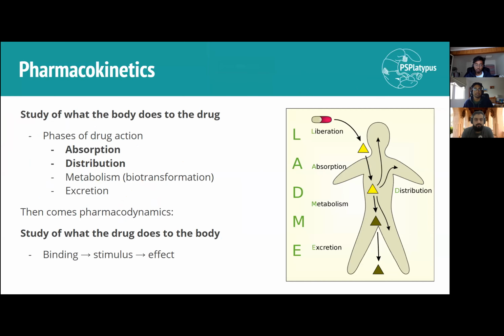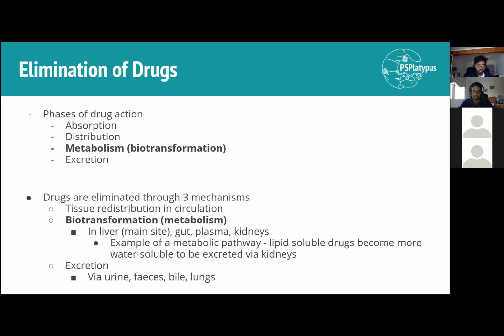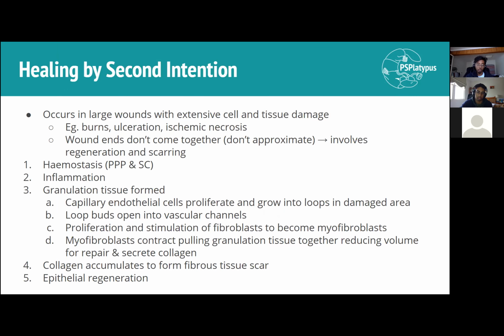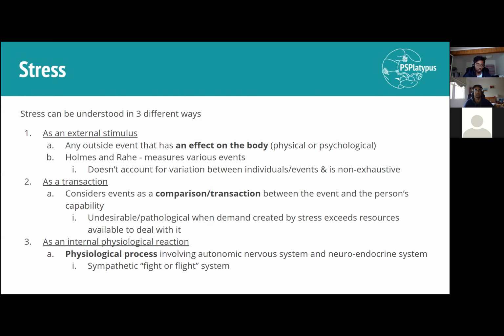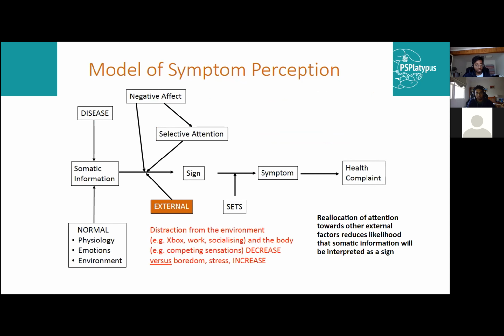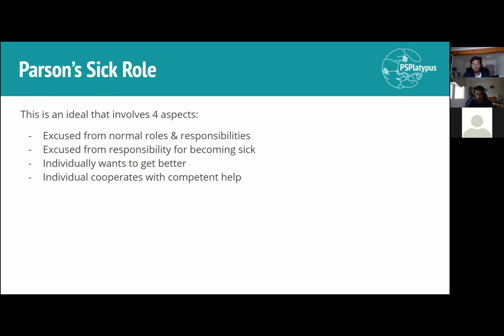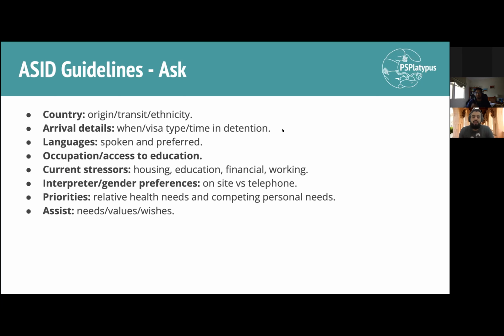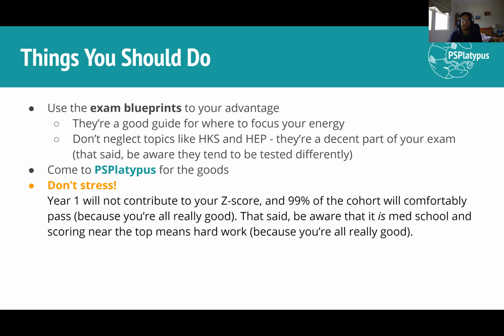Week Ten | PSPlatypus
Delivered live on the 10th of May.

📚Topics Covered:

Pharmacokinetics (0:20)
Tissue Healing and Repair (18:56)
Cell Death and Apoptosis (31:20)
Stress and Illness (37:32)
Becoming and Being Ill (48:40)
Refugee and Asylum Seeker Health (1:08:20)
Exam Revision (1:23:53)